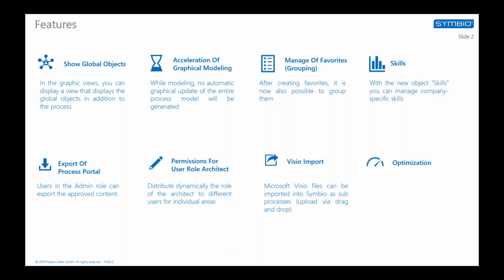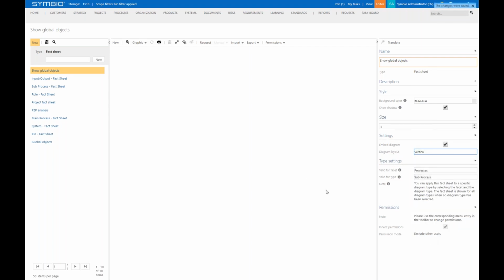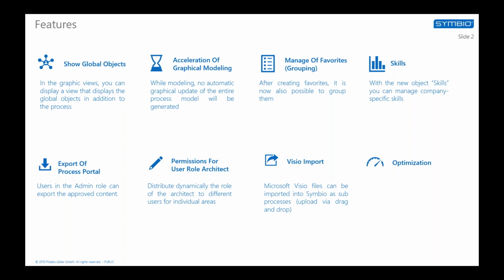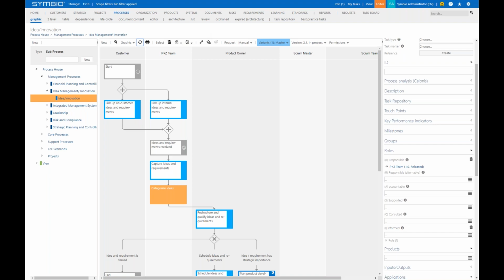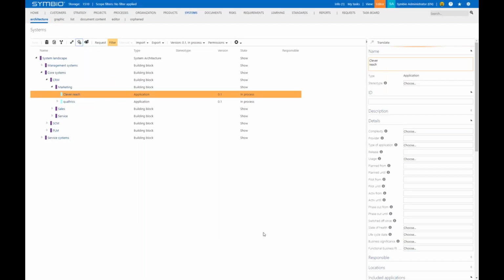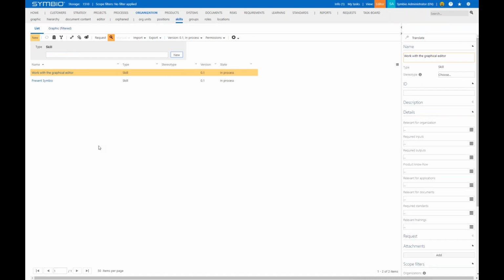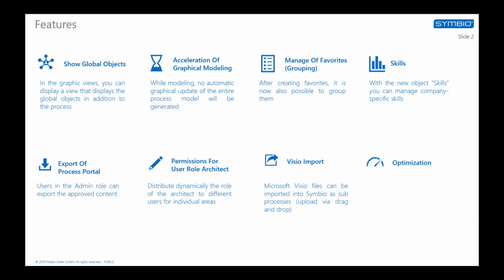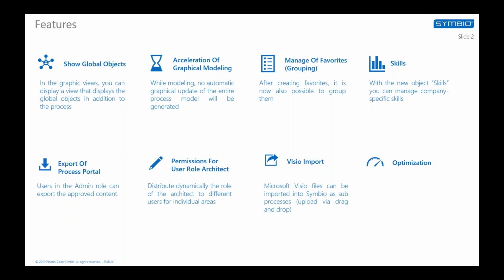Ansgar Mayer - Symbio Features October 2019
In this video Ansgar Mayer shows you what's new in Symbio.

Topics:
- Export of process portal
- Visio Importer
- Global Objects
- Acceleration of graphic modeling
- Manage of groups
- Permissions for the user role architect
- Skills
- Optimization